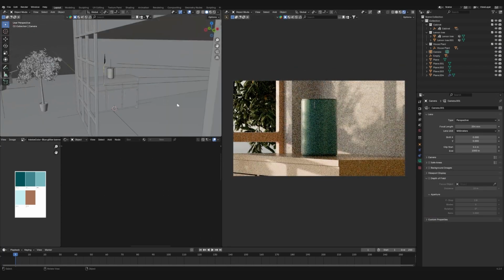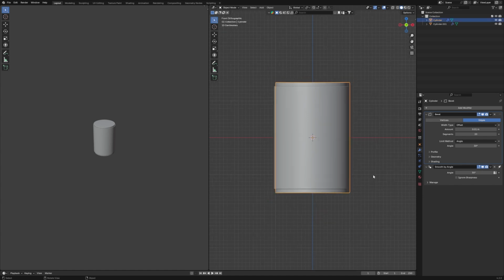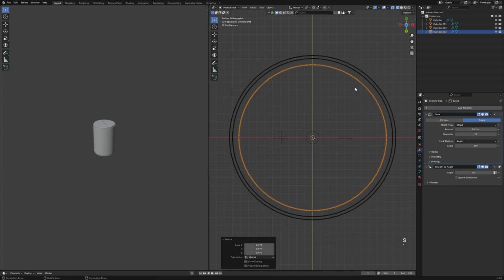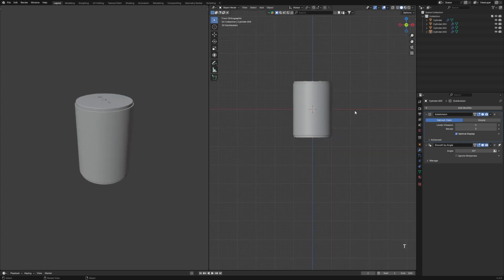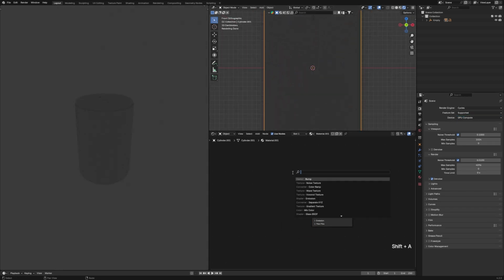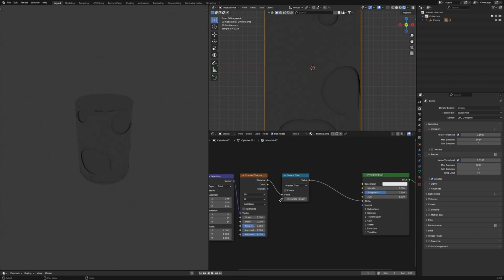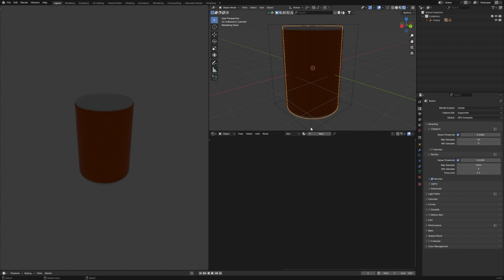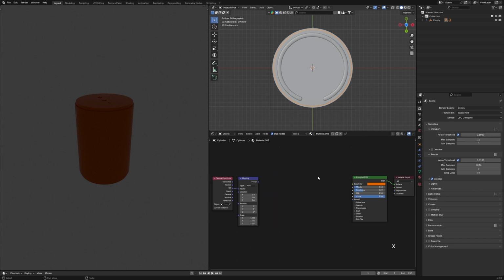How To Make a Simple 3D Speaker portable Model in Blender 4.2 | Blender tutorial beginner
Today's video I try to share how I made a 3D modeling portable speaker for beginners and here I try to summarize this video quickly and easily so that those of you who want to make a speaker model easily, prepare your snacks and coffee, enjoy watching this video and Don't forget to support this channel too :)